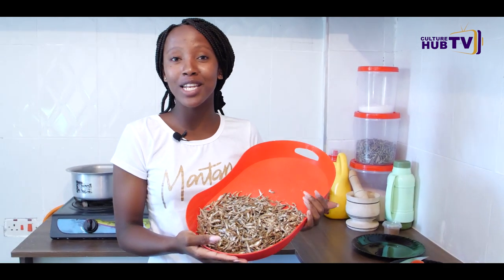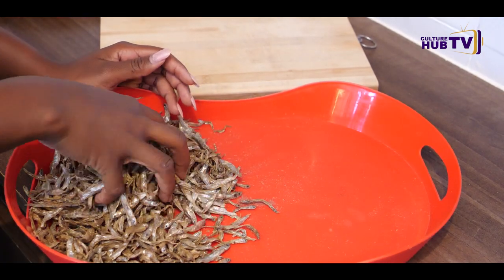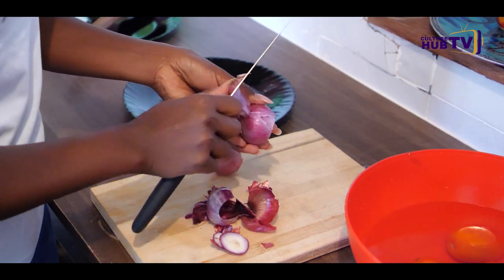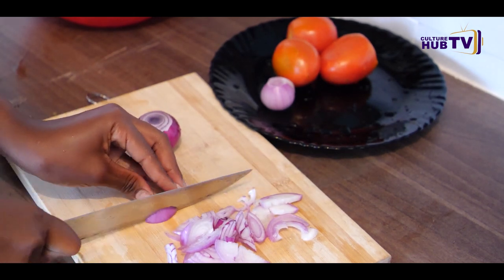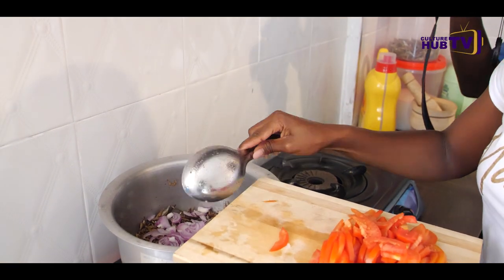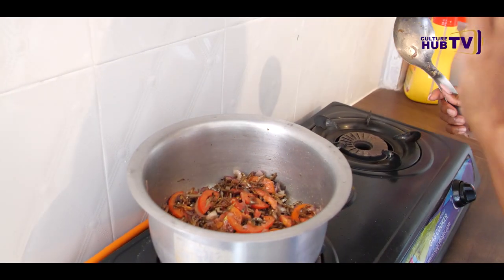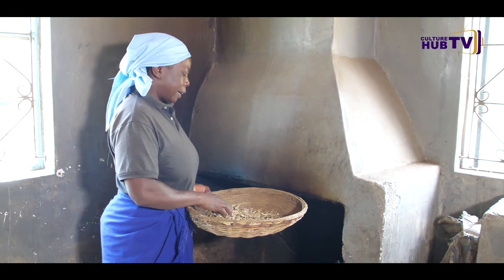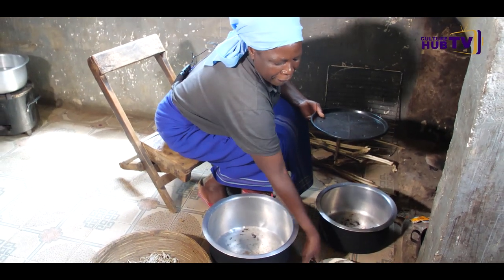African Way of Cooking Lake Victoria sardine (Omena) VS Modern Way🐟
African Way of Cooking Lake Victoria sardine (Omena) VS Modern Way: Are you thinking about cooking Lake Victoria sardine (Omena) in the African way? Or maybe you're using a modern kitchen setup and want to see how it works? In this video, I'll compare the two setups and show you which one is better for cooking Lake Victoria sardine (Omena).

So which setup is best for you? Watch the video and find out!